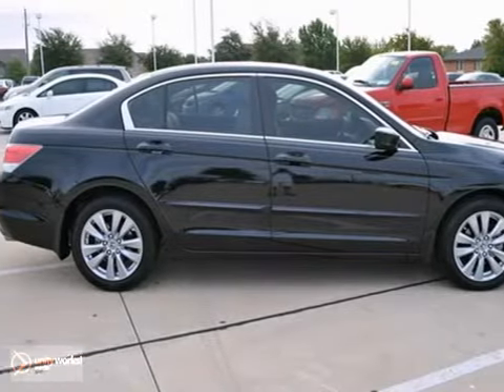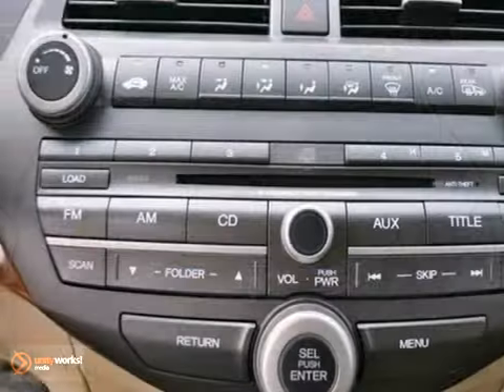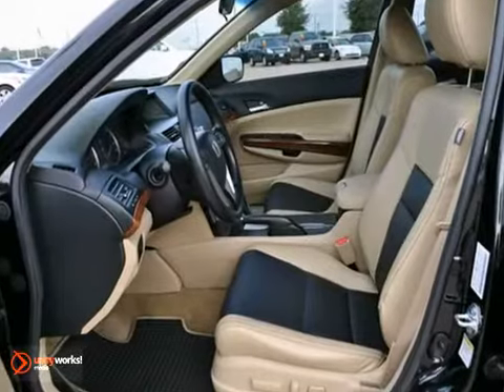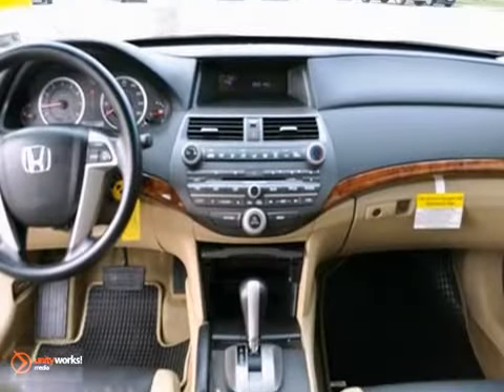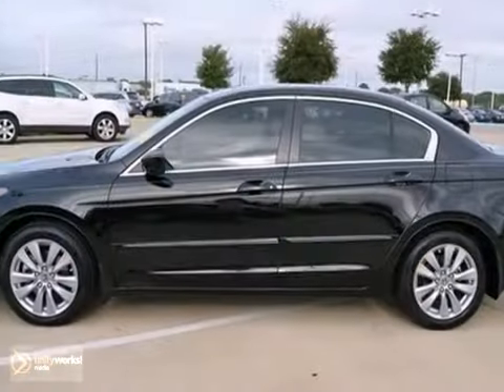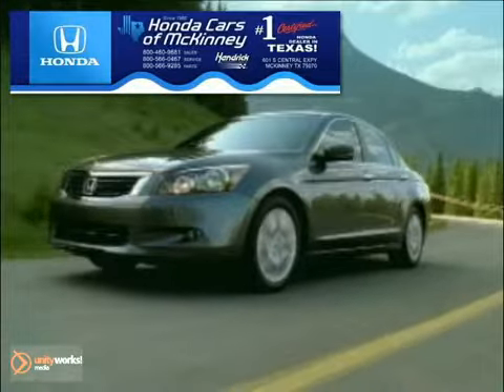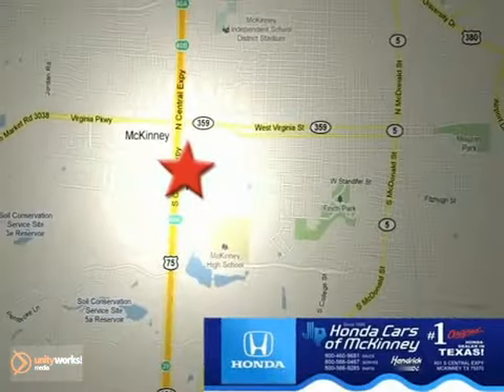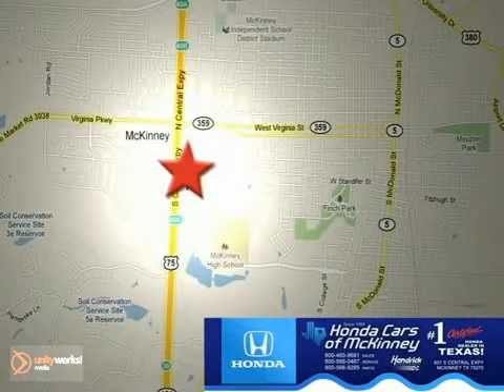2012 Honda Accord Sdn #083116 in Dallas TX McKinney, TX SOLD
SOLD - If you are looking for real value on a great new car, Honda Cars Of McKinney invites you to call and make an appointment to view this 2012 Honda Accord Sdn, stock# 083116. We are conveniently located near Dallas TX McKinney, TX and known for our great selection, reliability and quality. Call to take a look at this 2012 Honda Accord Sdn today.

601 S Central Expy
Dallas TX McKinney TX, 75070